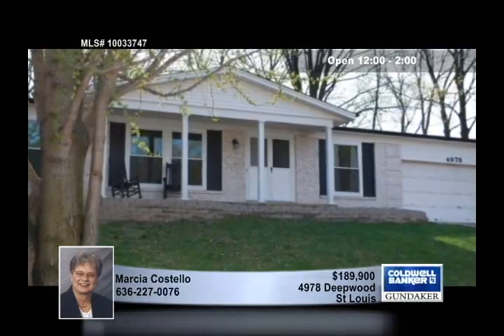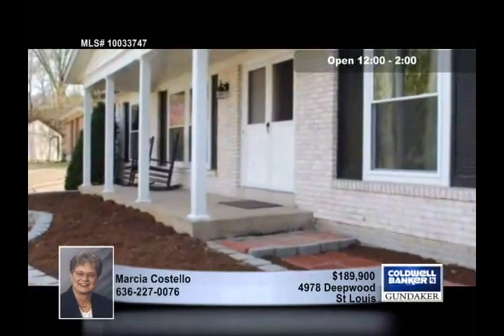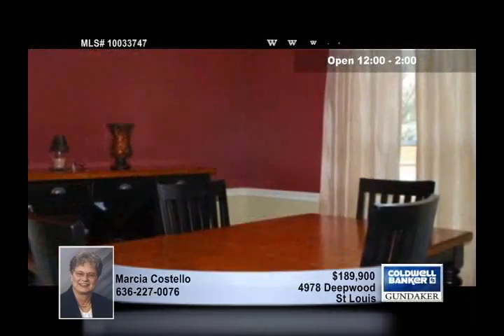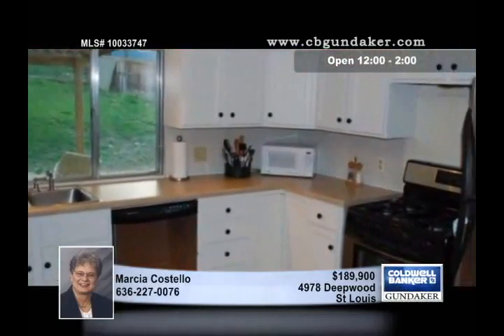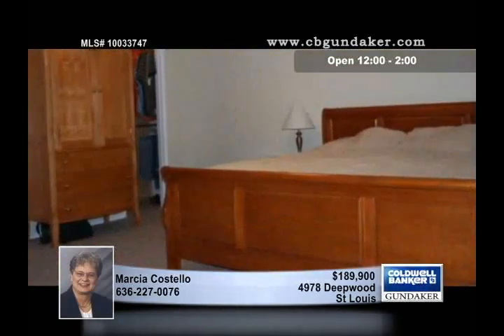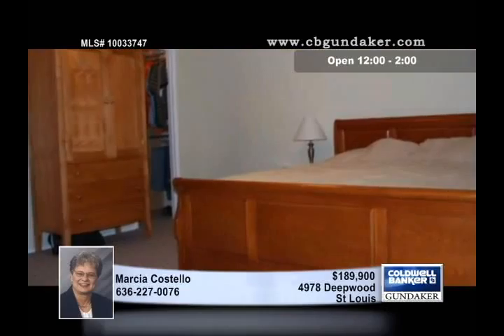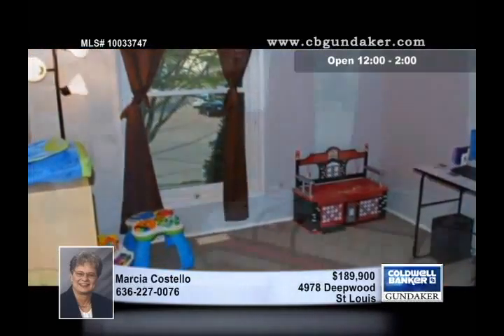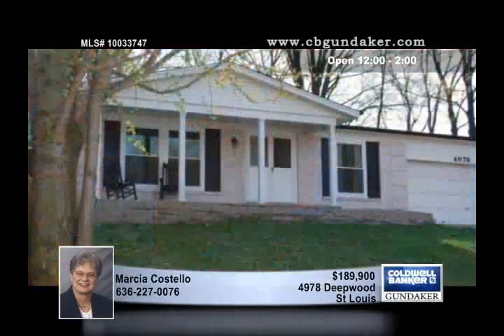Home for Sale in St Louis, MO | $189,900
Convenient & updated 3 bedroom/2bathroom ranch in the sought after Towne South Subdivision. This low maintenance ranch offers lots of space for your family. The large master bedroom has a full bath w/His & Hers closets. Some newer tilt-in insulated windows, partially finished basement awaiting your final touches. It sits in a quiet neighborhood on a cul-de-sac. It is .325 acres w/a large fenced back yard. The inviting covered front porch & back patio await your relaxation. UPDATES: Some new insulated & tilt in windows-2007, new ceiling fans-2007, all heating & air-conditioning ducts cleaned-2007, French drain install in backyard-2009, interior of house primed & painted-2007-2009, new PVC plumbing in kitchen & bathrooms-2010, new fixtures & flooring in both bathrms-2010, new six panel doors on main floor-2010, new exterior & interior lighting-2010, new flooring throughout main level-2010,...

10033747